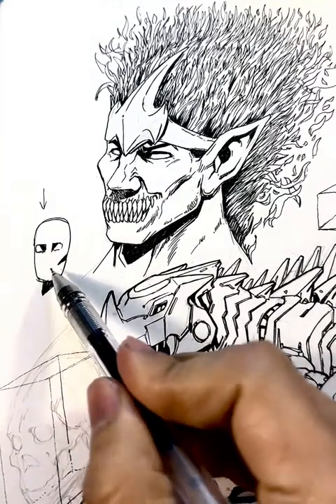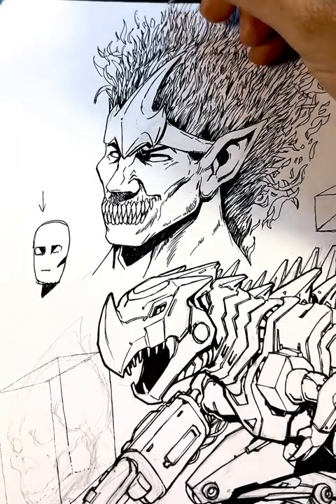From Amateur to Pro: The Drawing Tip You Need!